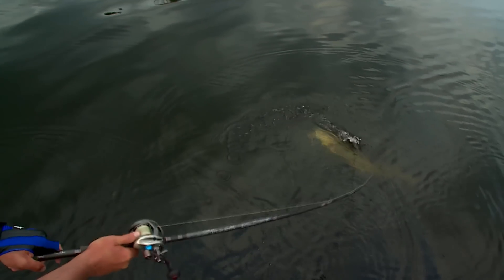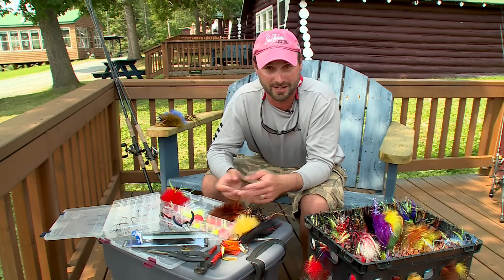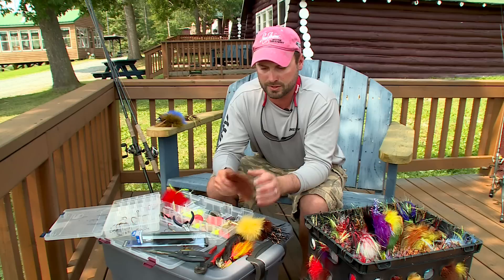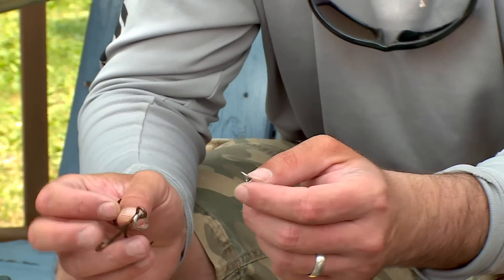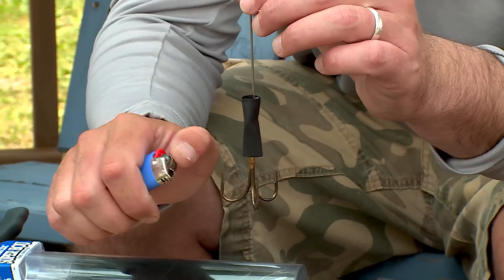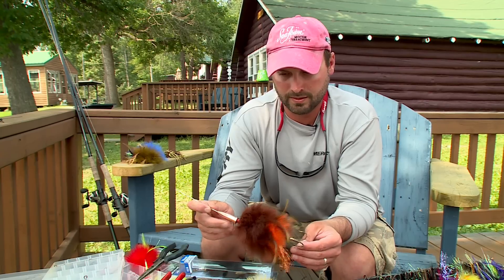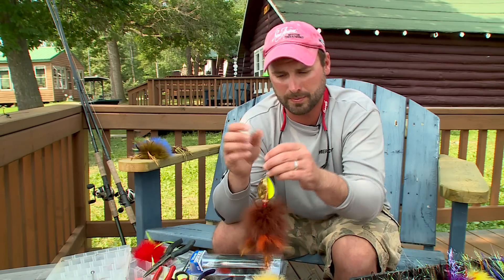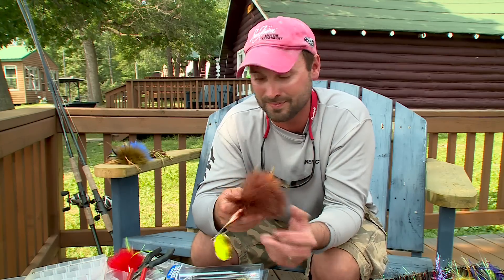Making Modifications to your Bucktails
With balance and blade size being such major components of spinners, there are a number of ways you may want to tune your bucktails. Jeremy Smith shows in detail how he goes about it.